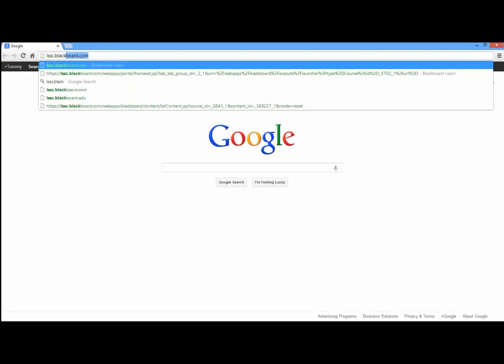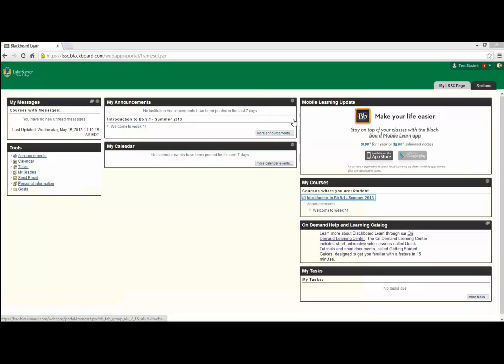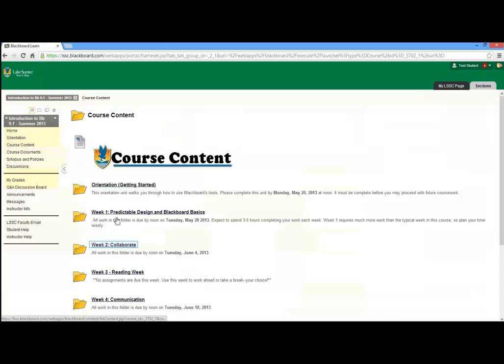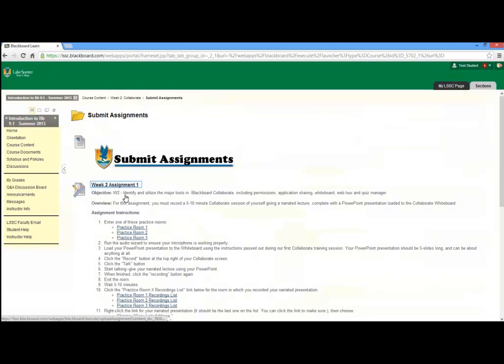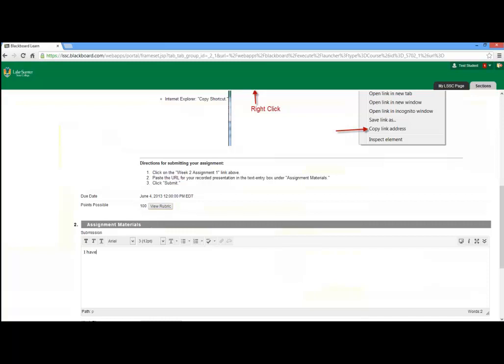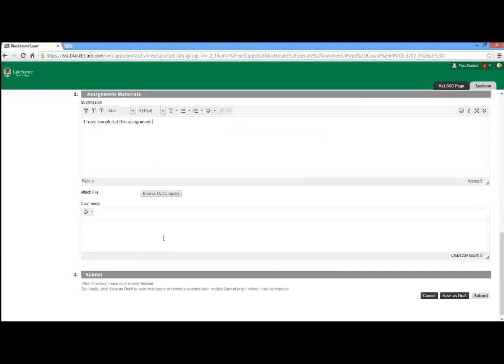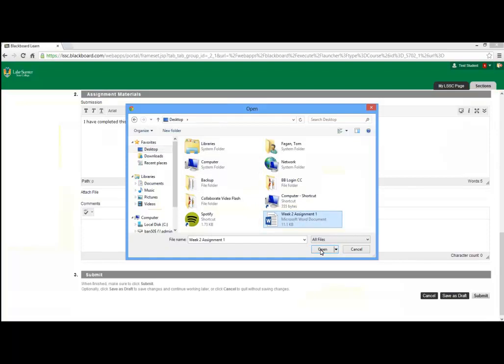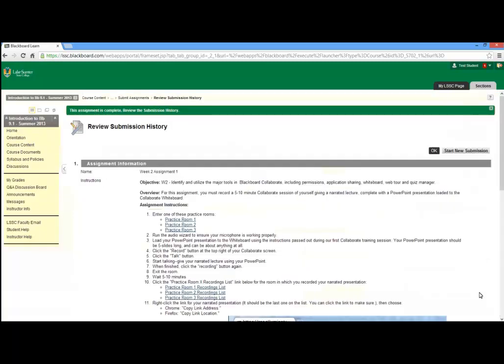Submitting Assignments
This video shows LSSC students how to submit assignments using Blackboard.